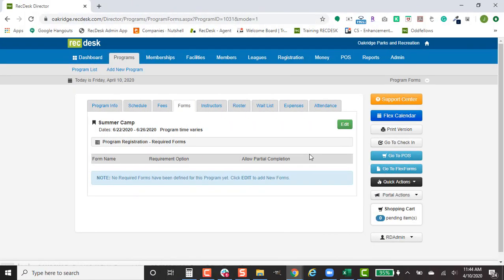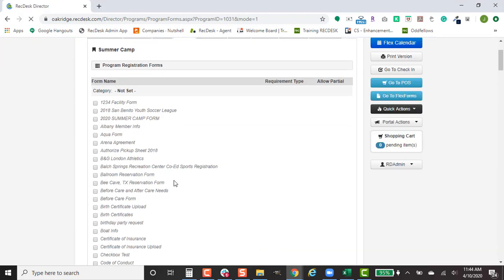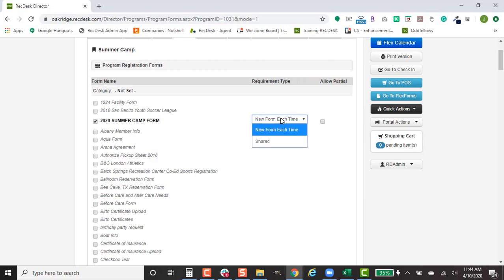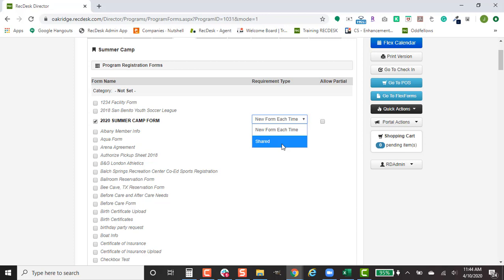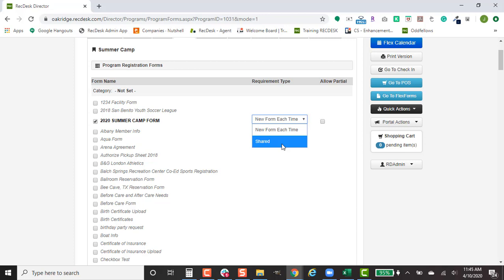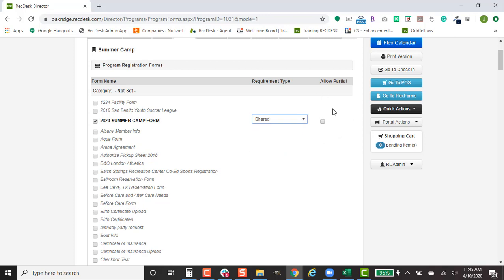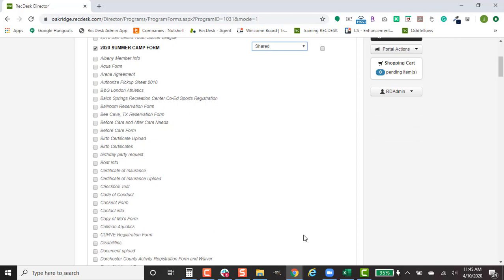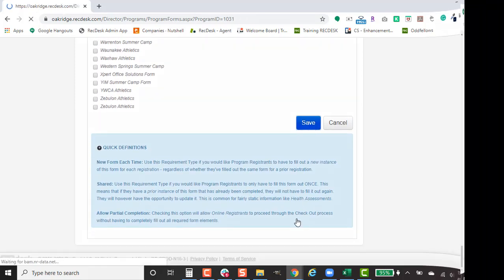Programs: Adding Forms to Programs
Here, learn how to Add Forms to Programs using RecDesk.